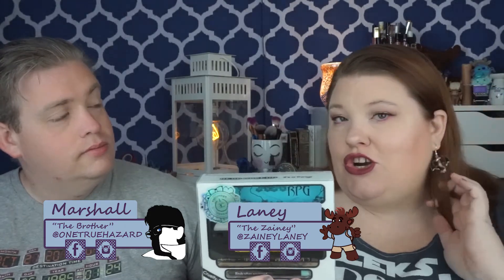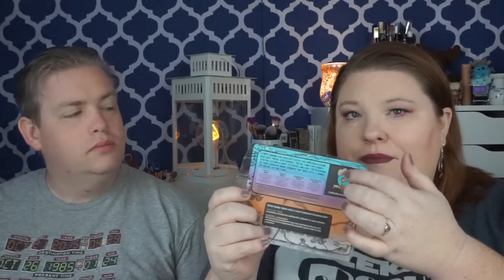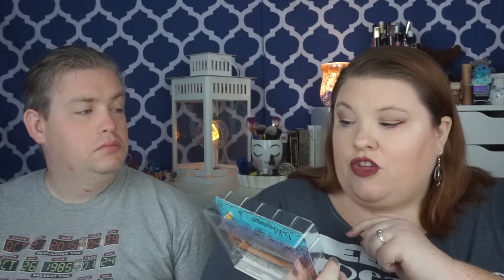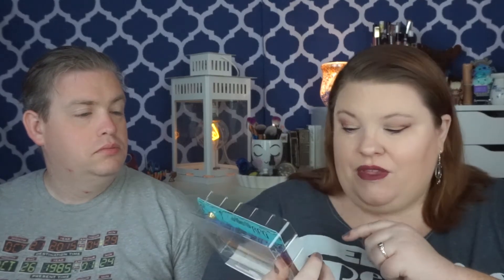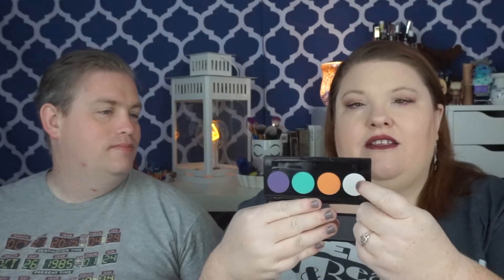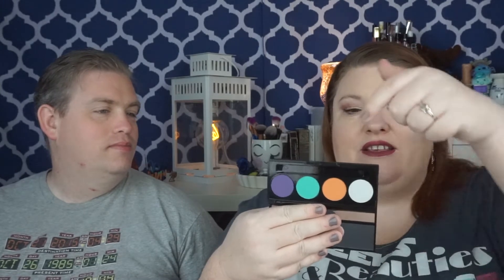First Look and Swatches RPG Palette | Espionage cosmetics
This palette is available here along with lots of other nerdy makeup!